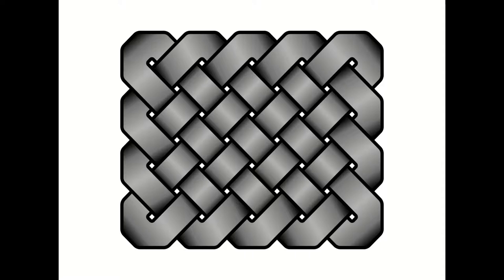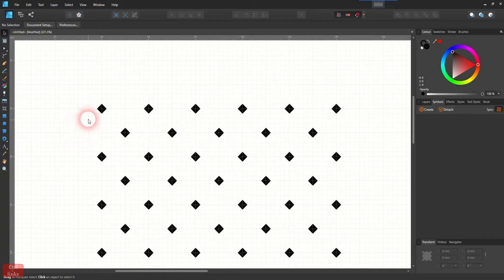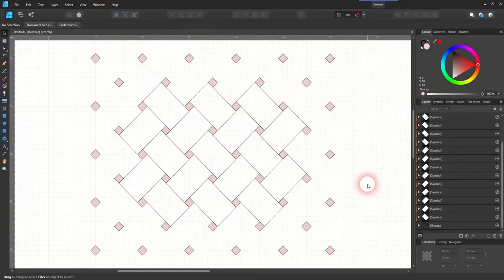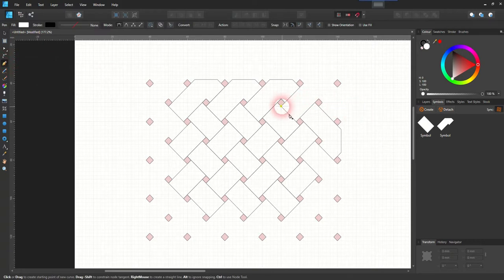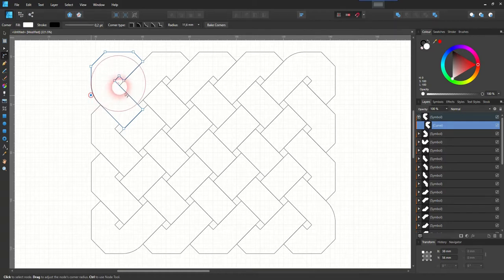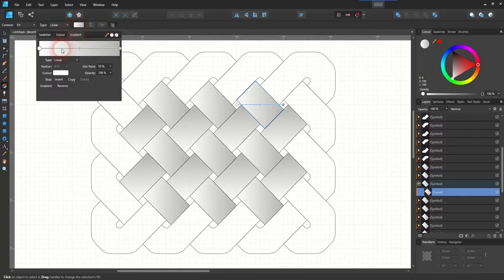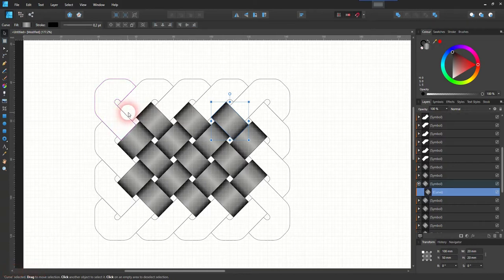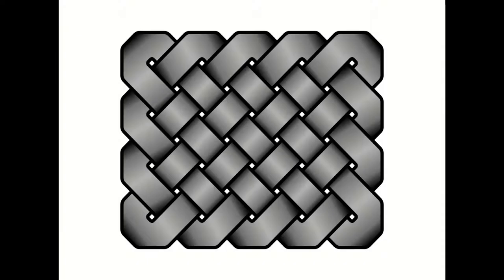Celtic knot in Affinity Designer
Shows how to draw a Celtic Knot using Affinity Designer.
It shows the usage of symbols.